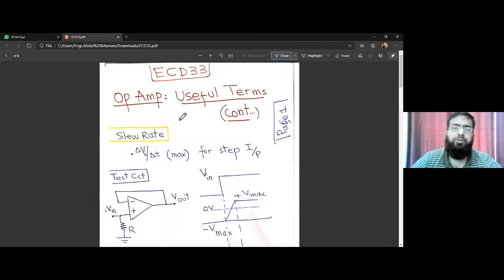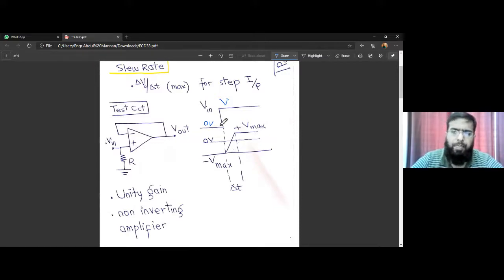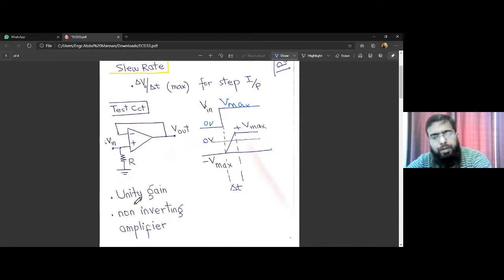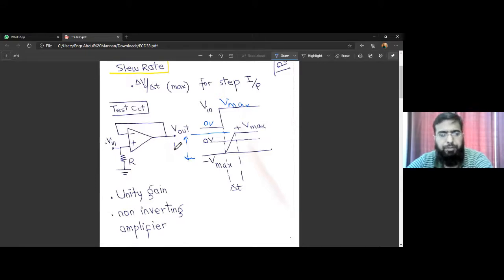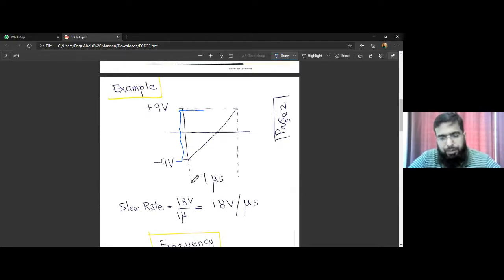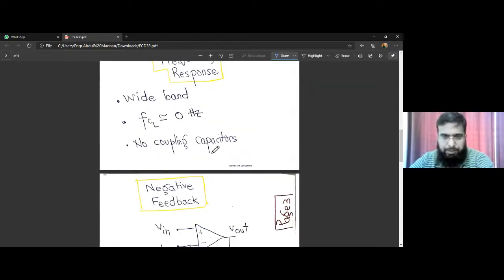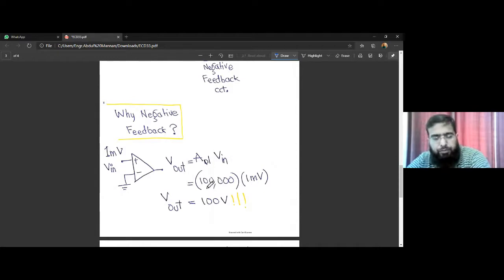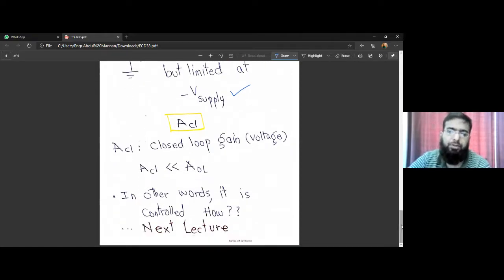ECD33 | Slew Rate | Negative Feedback | Closed loop voltage gain | open loop voltage gain | op amp